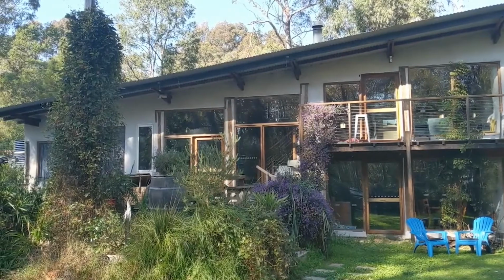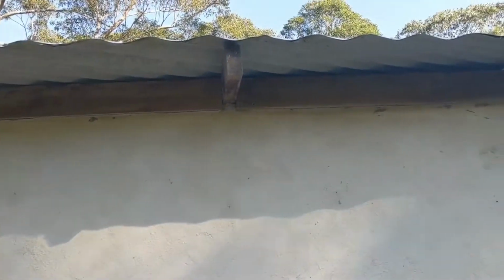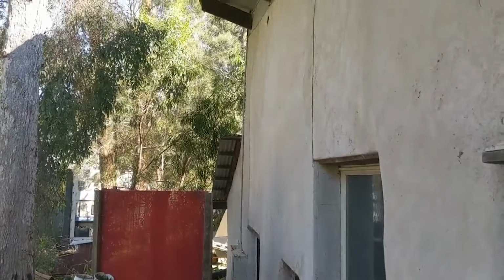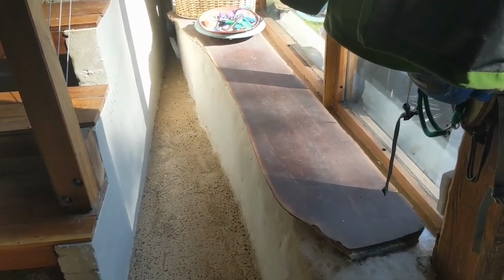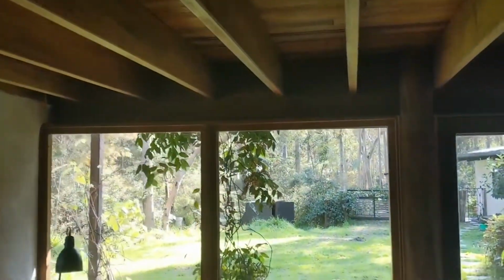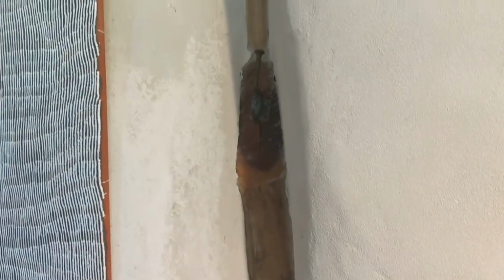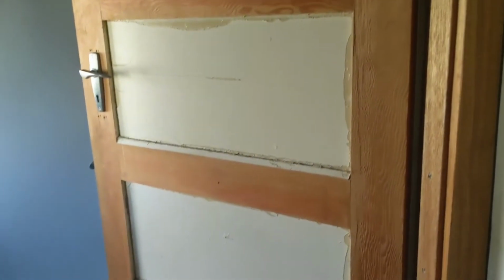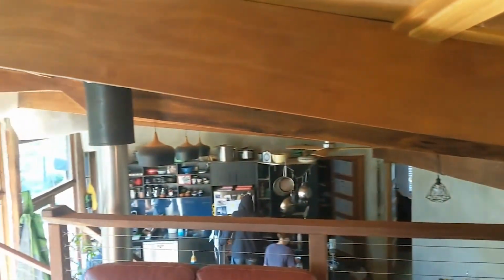The Anchorage Strawbale House - Sustainable House Day 2021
The Anchorage Strawbale House
Moruya Heads, NSW

This humble strawbale home was designed to maximise the use of the sun for its productive advantage. It is able to depend on solar electricity, solar and gas water heating, and internal brick walls to keep the sun’s thermal mass. Native gardens are also kept, as a reminder of the valuable contributions of the sun.